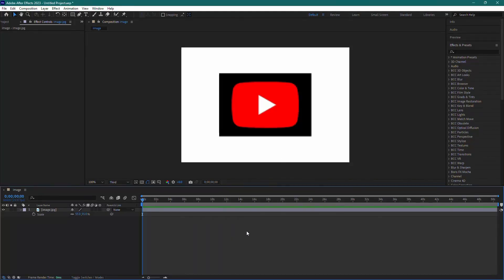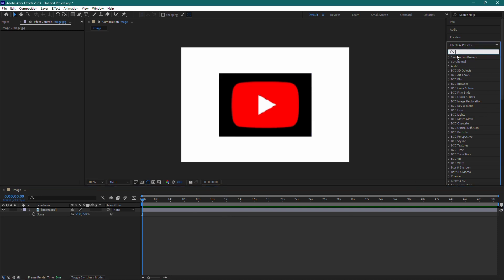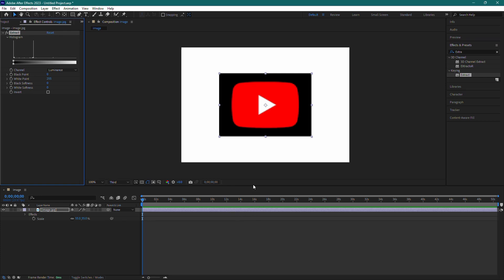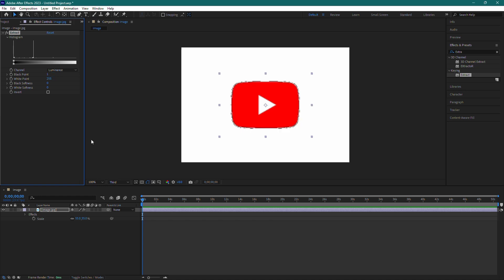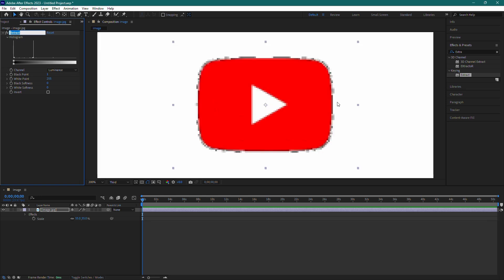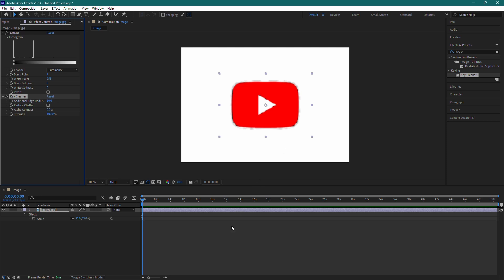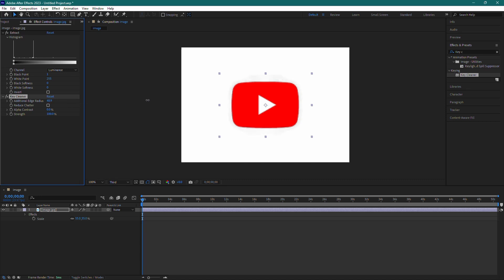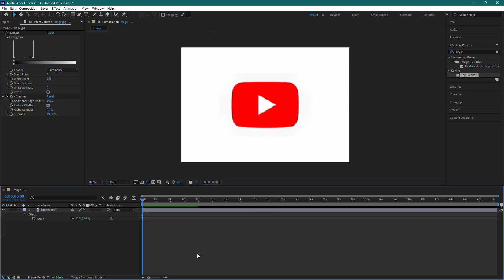How to Remove Black Background in After Effects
In this short tutorial I show you, how to key out black in After Effects.